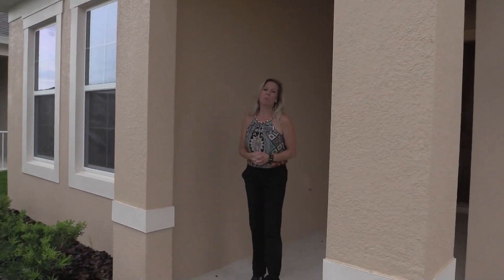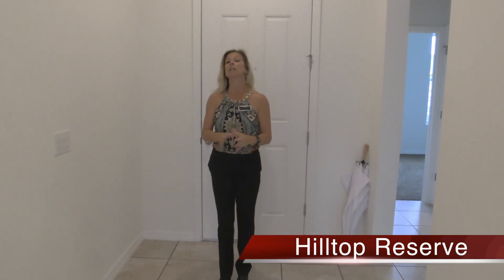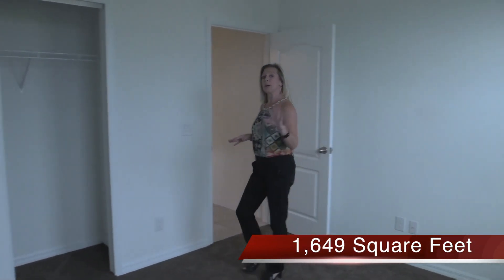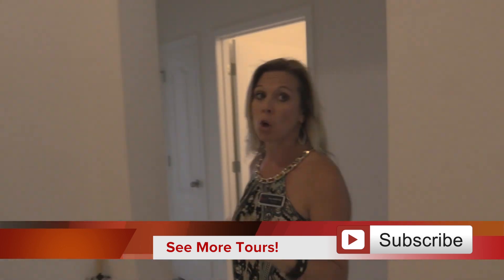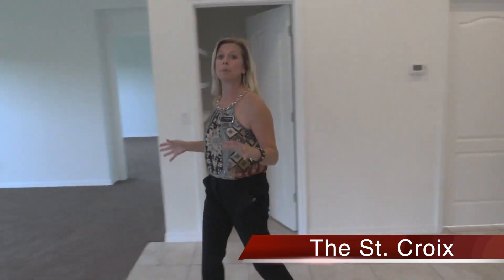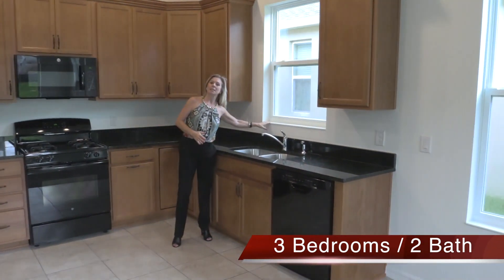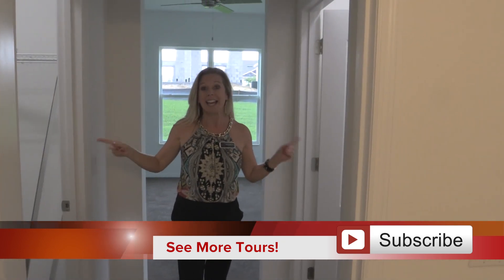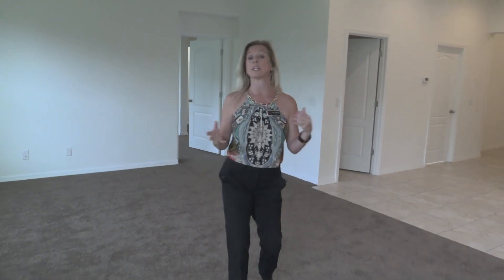New Homes Apopka Florida Hilltop Reserve St. Croix Near Winter Garden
Here is a great starter home or downsize opportunity in Apopka.  The St. Croix by K. Hovnanian in their fantastic community of Hilltop Reserve.

Take a look and let me know what you think! If you are thinking of moving to Orlando or relocating from within the Orlando area, you'll want to check out Horizon West in addition to Apopka! Part of Winter Garden, this area is the country's largest planned community! It is absolutely gorgeous and the Town Center shops are going in, new schools, just fantastic all around. If you go out touring on your own, be sure to let them know that you want to work with me or I may not be able to help you and give you credit back at closing.

It is my goal to be the best realtor in Orlando. That starts with the fact that it is always free to use my services as a buyer agent. I don't work for the builders, I work for YOU! I always credit back $1,000 to my clients and I work hard to make sure you get the best home for the lowest price, with the most incentives!